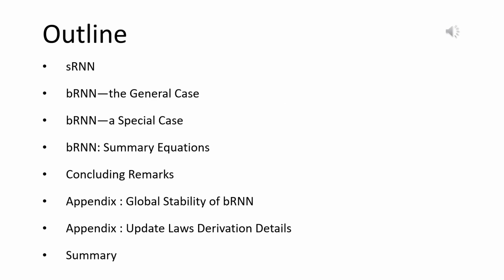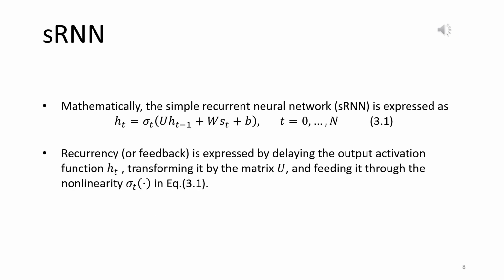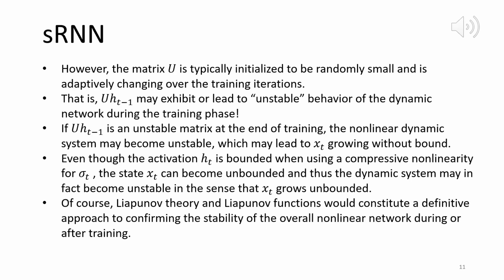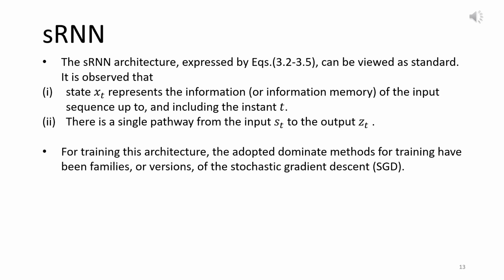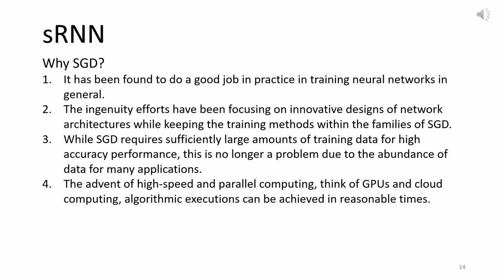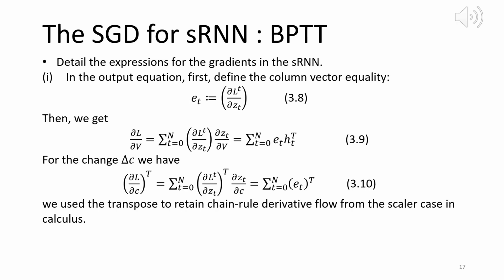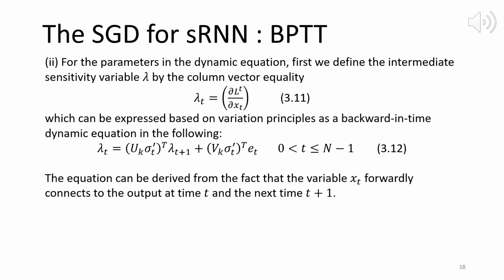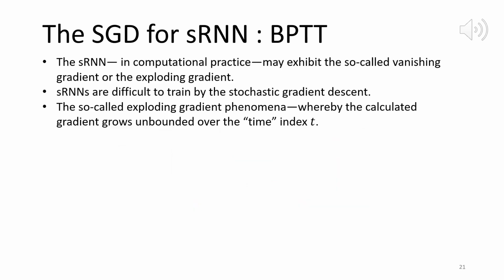RNN Ch3-1: Recurrent Neural Networks